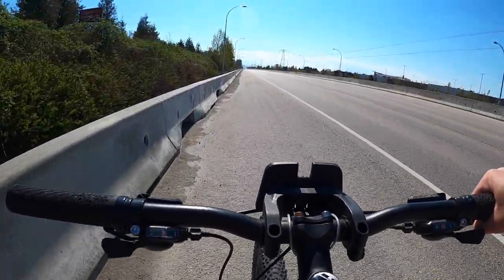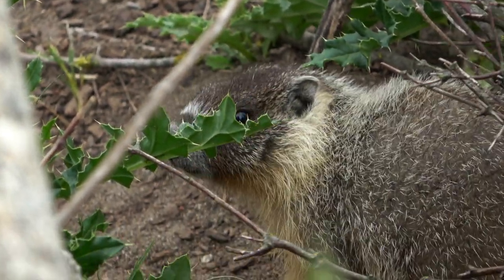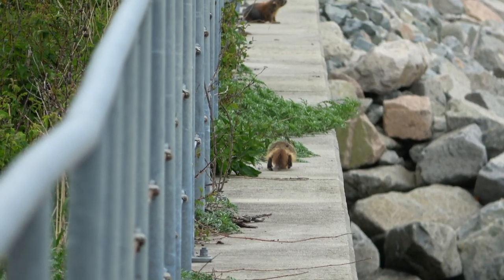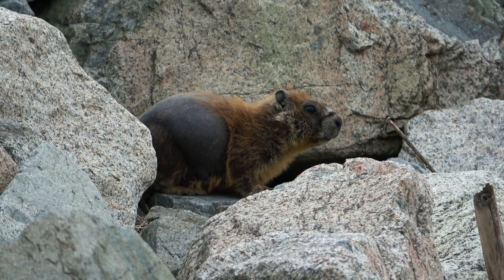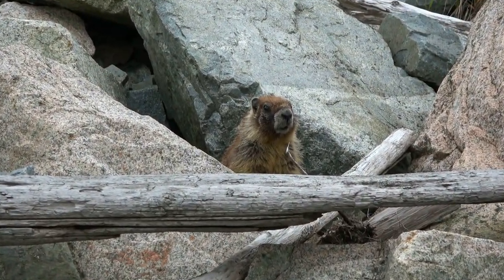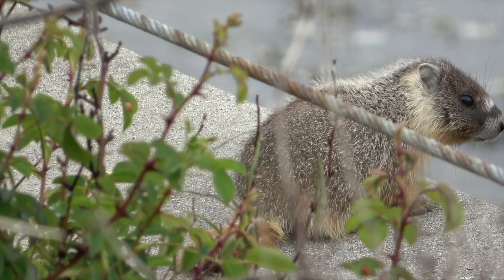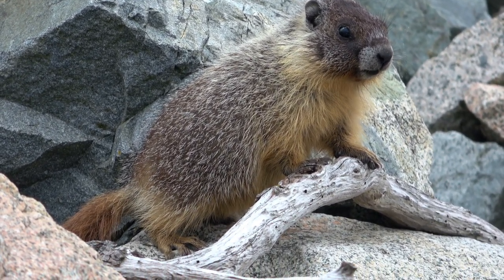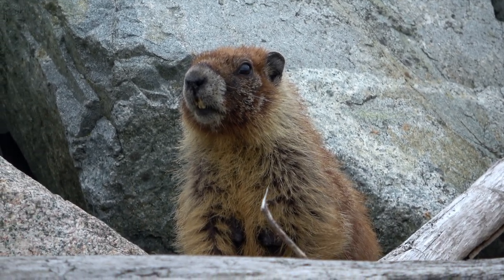The Marmots of Tsawwassen, BC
The Marmots of Tsawwassen | South Delta, British Columbia